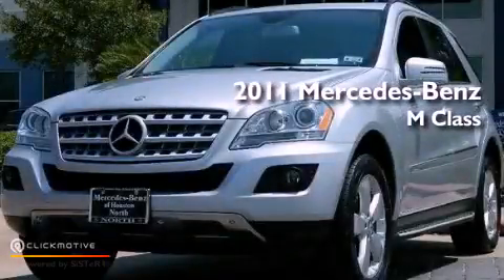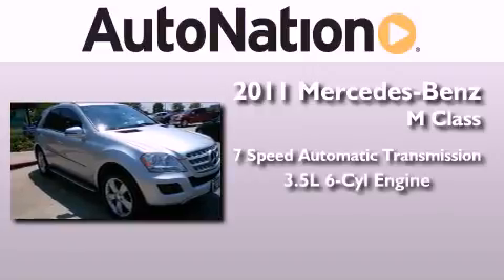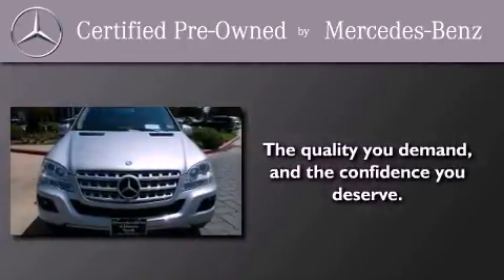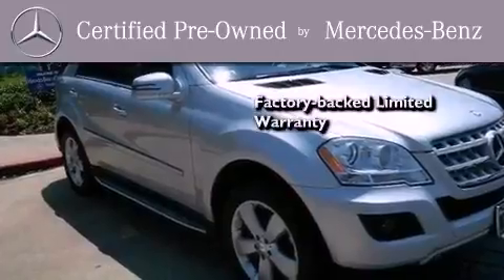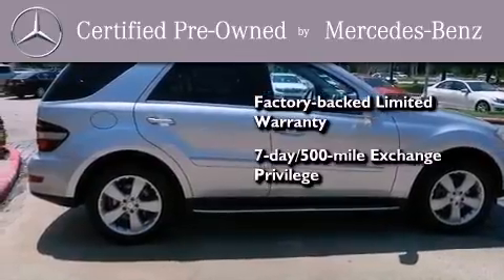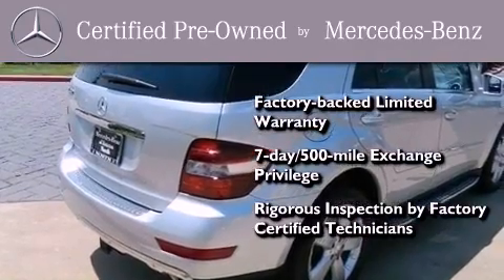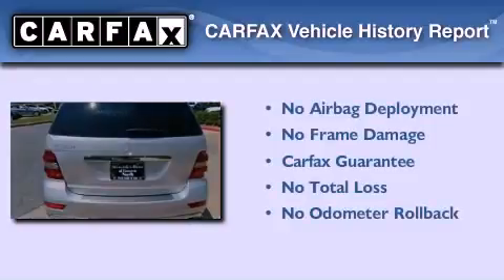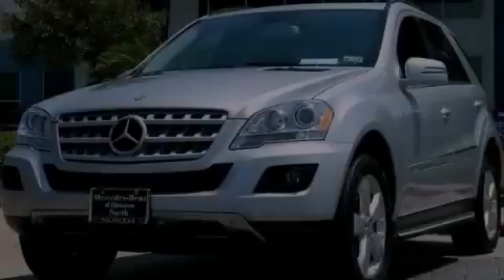2011 Mercedes-Benz ML350 Houston TX 77090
Year : 2011
 Make : Mercedes-Benz
 Model : ML350
 Engine : Gas V6 3.5L/213
 Trans . : Automatic
 Exterior : Iridium Silver Metallic
 Miles : 19,506
 Interior : BLACK